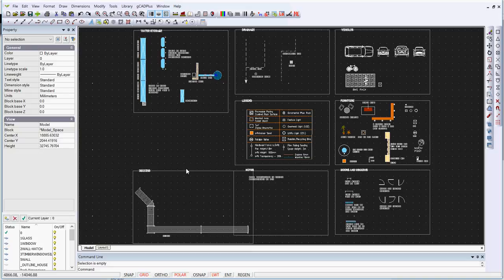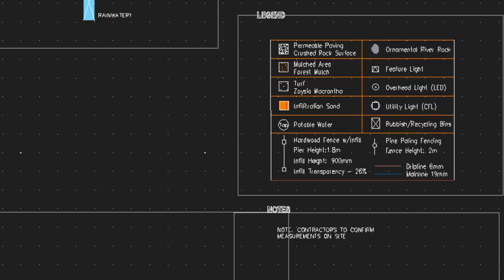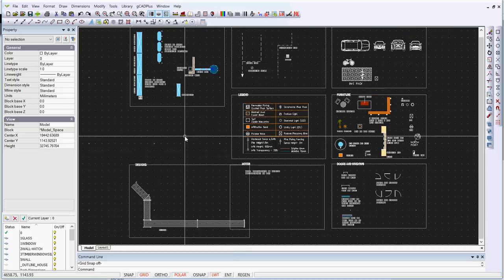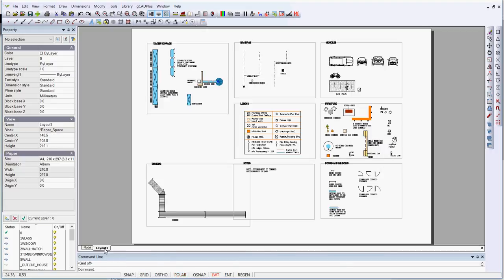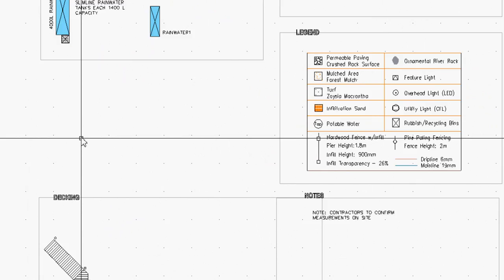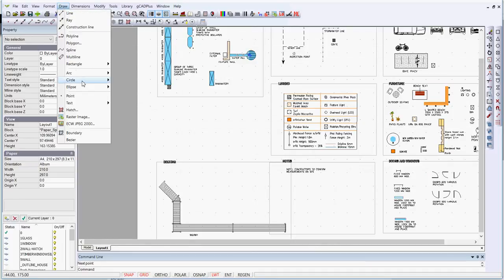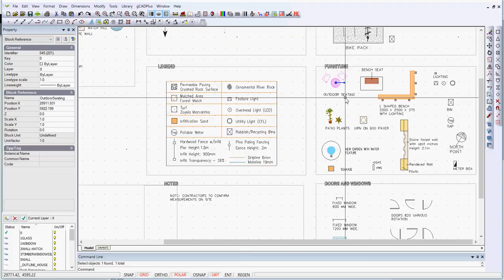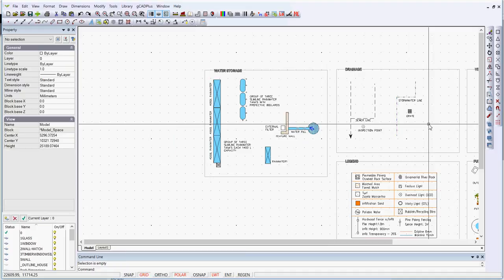How to manage the GRID in model space and layout space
How to manage the GRID in model and layout space in a landscape CAD drawing.